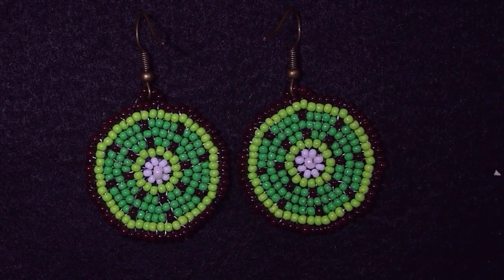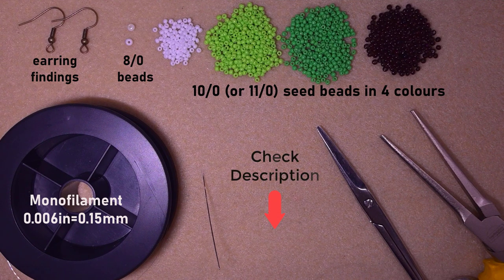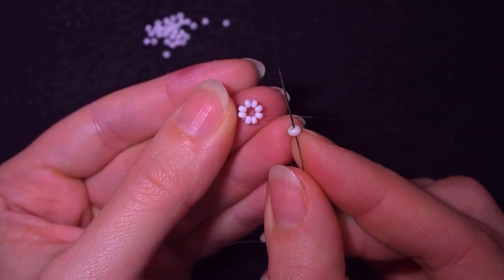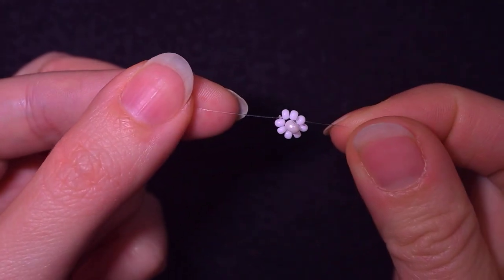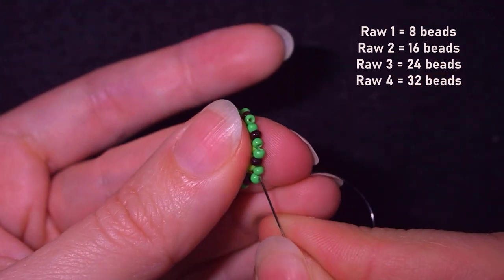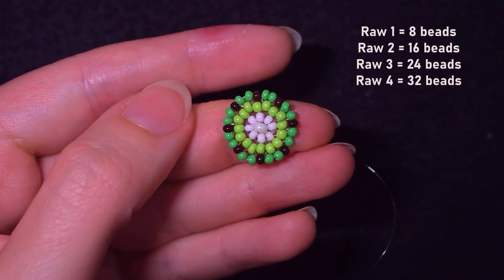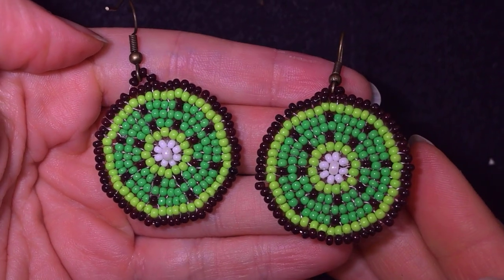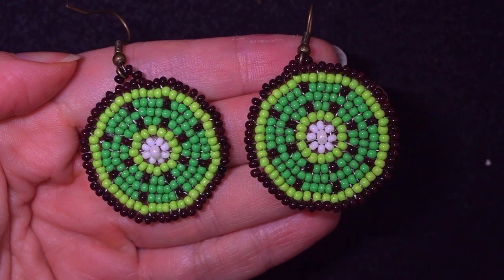NEW: Beaded Kiwi Earrings - Tutorial. EASY Circular Stitch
Easy step-by-step instructions for Beaded Kiwi Earrings . How to make kiwi from seed beads? Home-made beaded earrings.

List of materials:
1) 10/0  (or 11/0) seed beads in 4 colours - light green, dark green, white and black
2) 8/0 beads - 2 pcs.
3) earring findings
4) Monofilament 0.006in=0.15mm (or thread of your choice)
5) size 11 (10 or 12) beading needle
6) scissors
7) flat nose pliers  (not obligatory)

VIDEO CHAPTERS
» Intro 0:00
» List of material 1:15
» Step-by-step instructions 2:54
» Final words 25:55